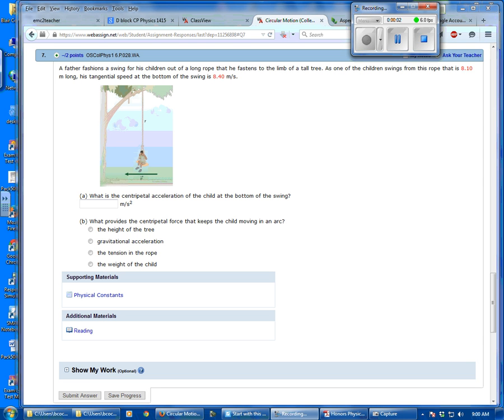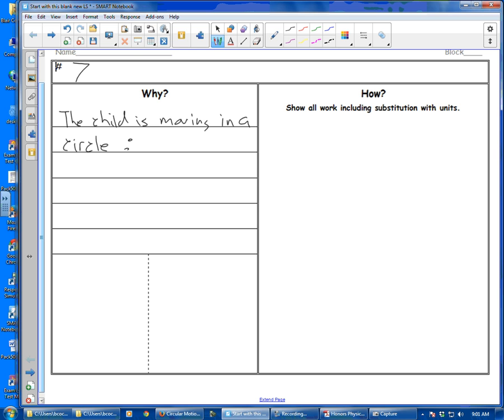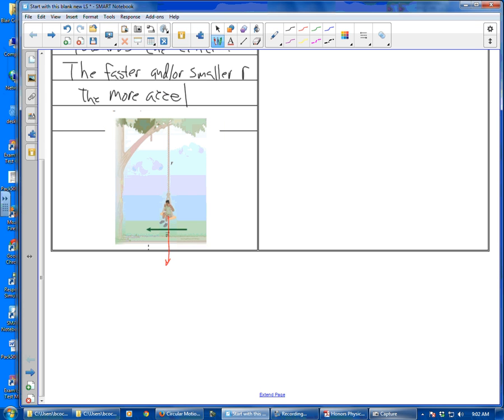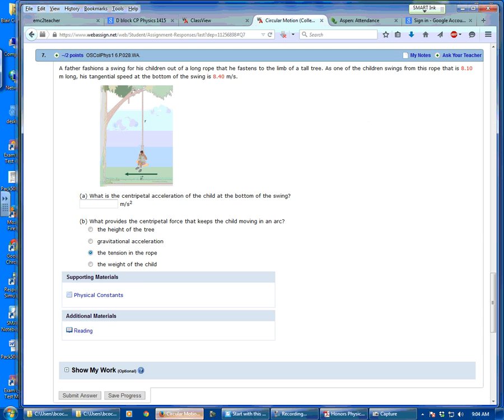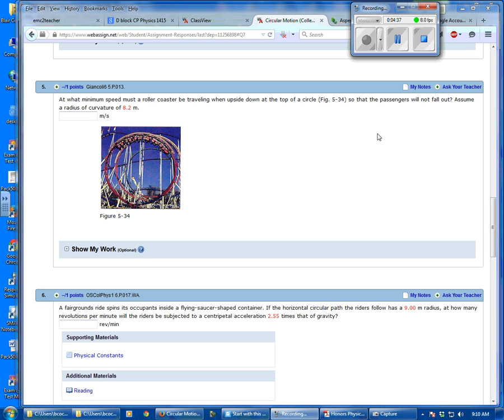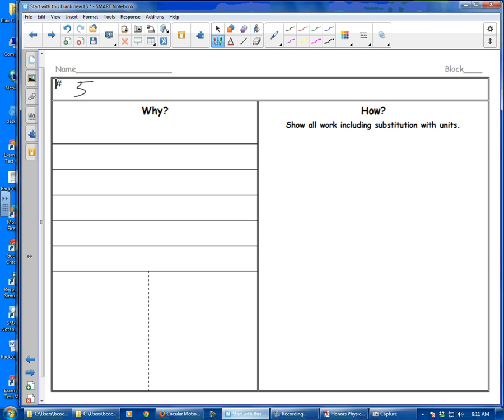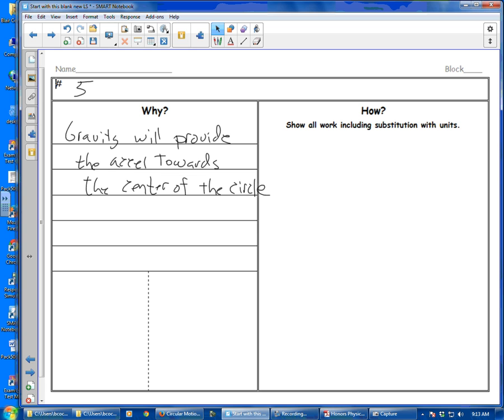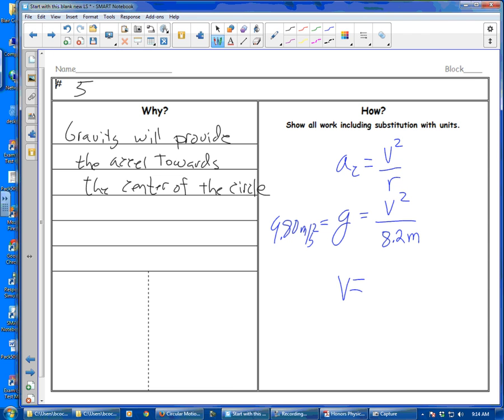D block Circular Motion WebAssign